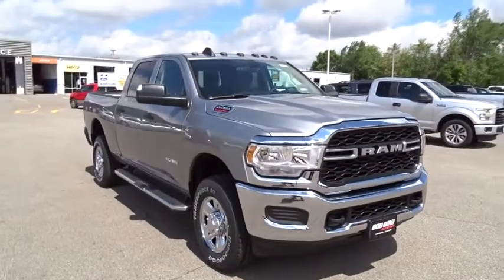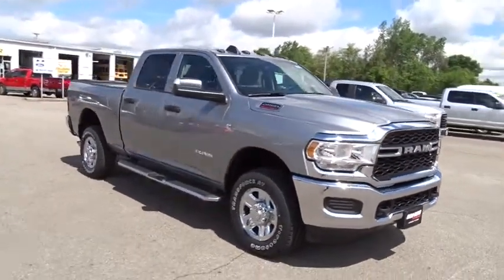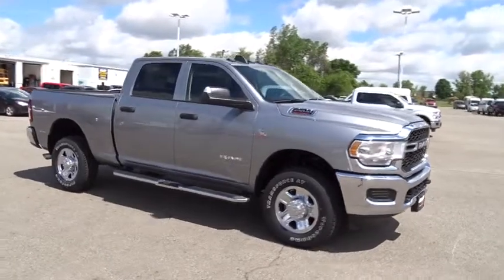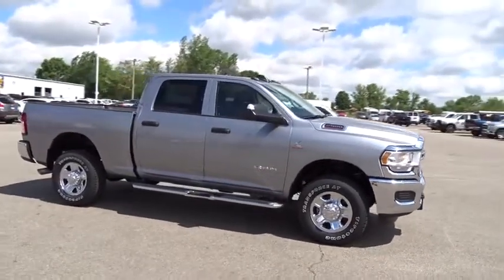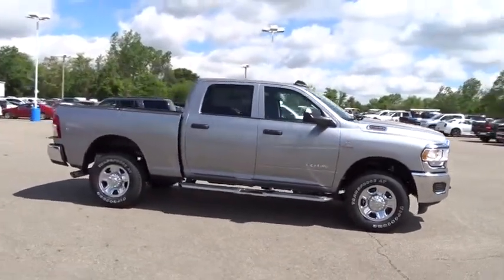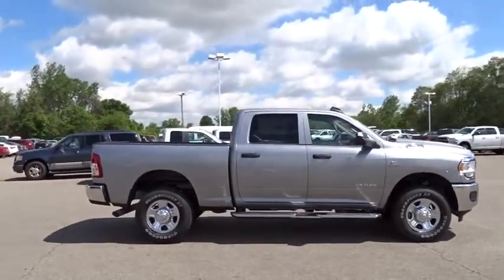2019 Ram 2500 Columbus, Lancaster, Central Ohio, Newark, Athens, OH C28784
Billet Silver Metallic N 2019 Ram 2500 available in Columbus, Ohio at Bob Boyd Auto Family. Servicing the Lancaster, Central Ohio, Newark, Athens, OH area.

2840 N. Columbus St.